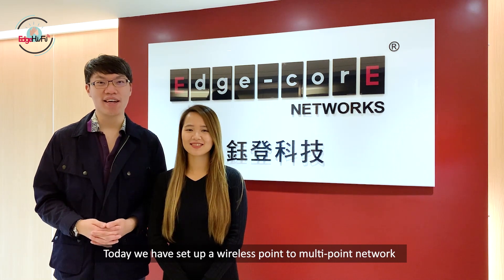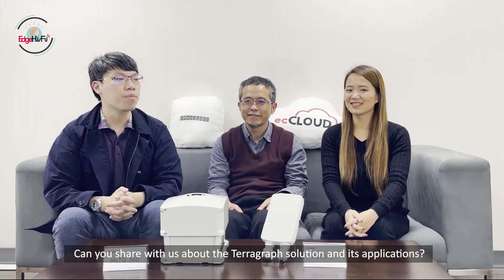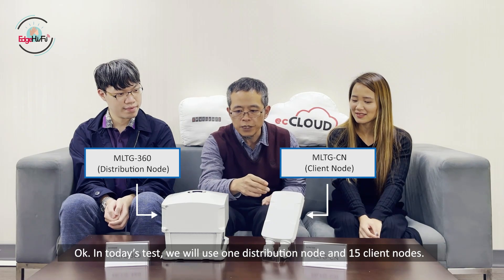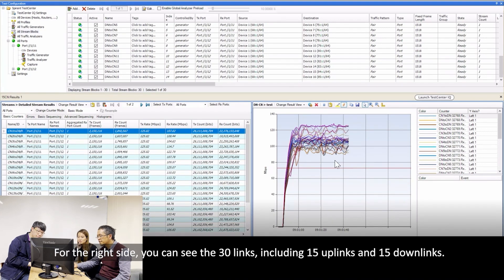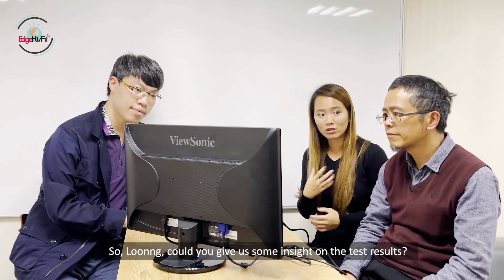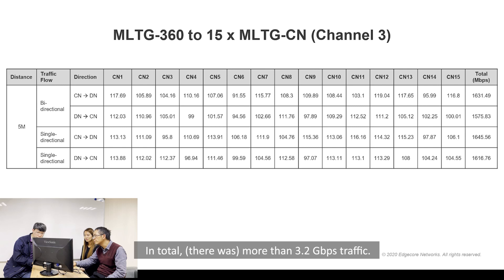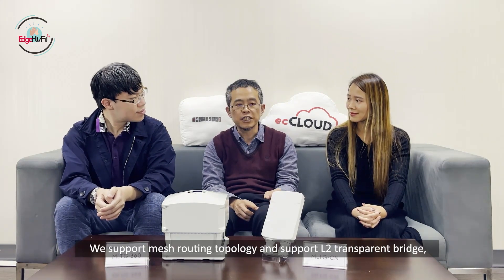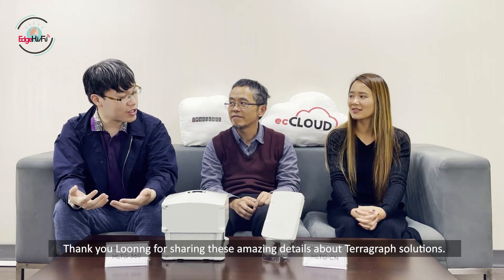Terragraph-certified MLTG Solution: Over 3 Gbps on 1 to 15 PtMP Network?! Watch to find out!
Edgecore MLTG-series is a Terragraph-certified solution that utilizes the noise-free 60 GHz spectrum. Based on the latest 802.11y standard, the Terragraph technology enables MLTG-series to achieve wireless speeds up to 3.6 Gbps.
In this video, we will run actual throughput tests to find out performance of the MLTG-series in point-to-multipoint applications. More excitingly, this includes running throughput tests over a point-to-multipoint network where the maximum number of client nodes (MLTG-CN) are connected to the distribution node (MLTG-360)!

Watch now to see the test results!